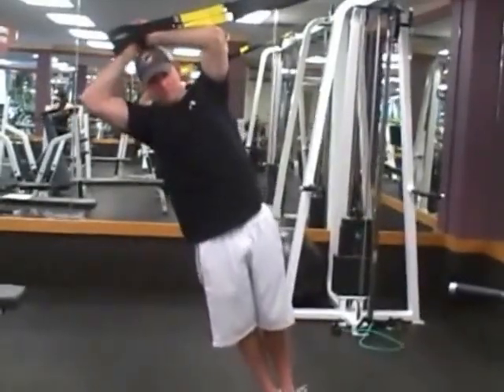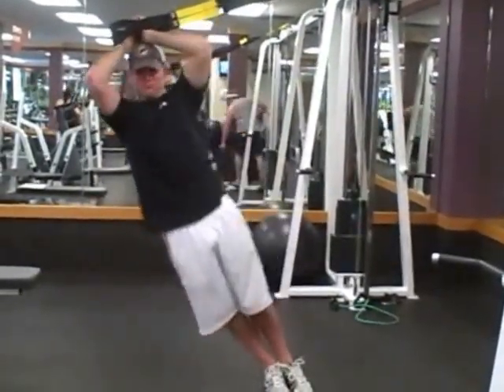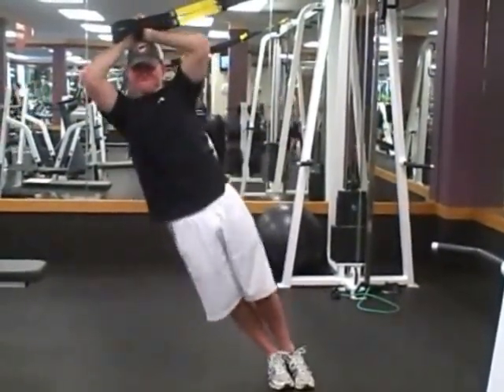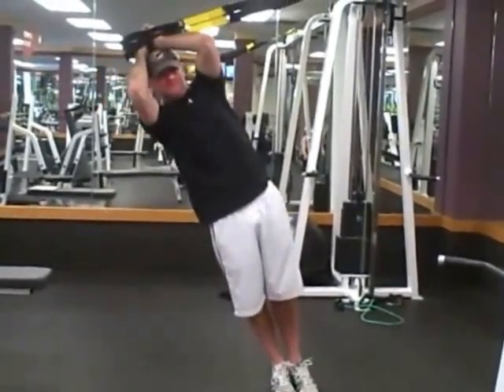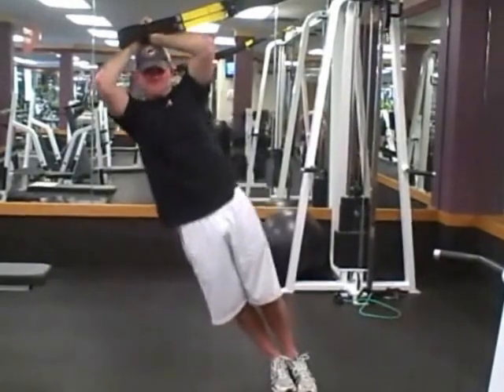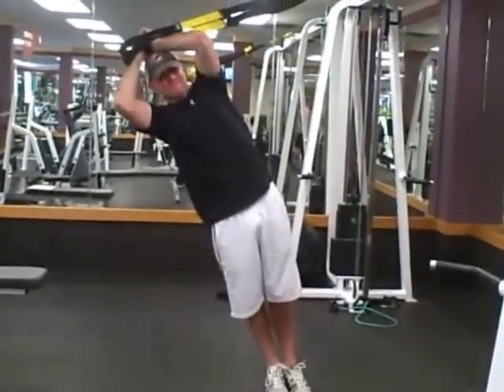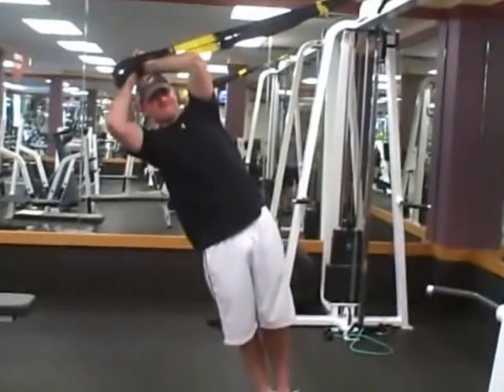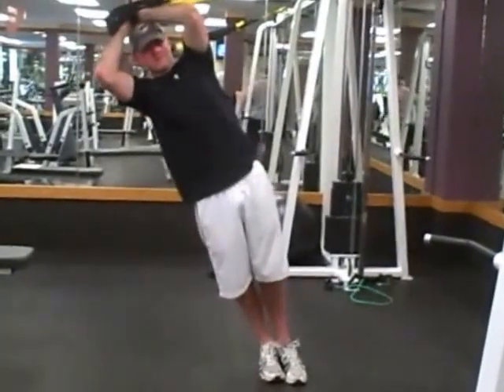Hip Drop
Kevin uses the TRX with trainer Heather Samuelson at Healthtrax in East Longmeadow to perfom a hip drop.